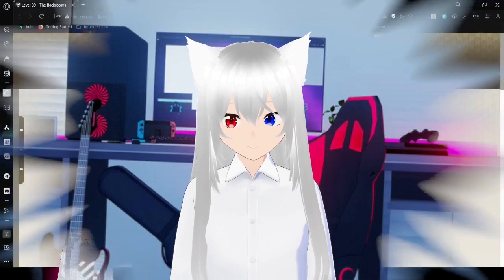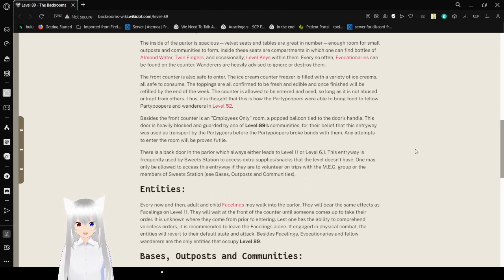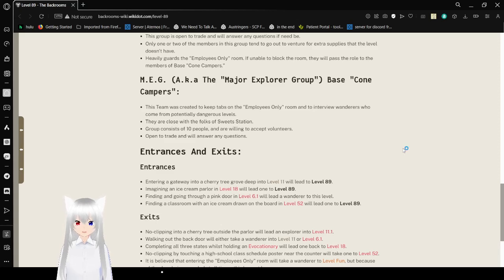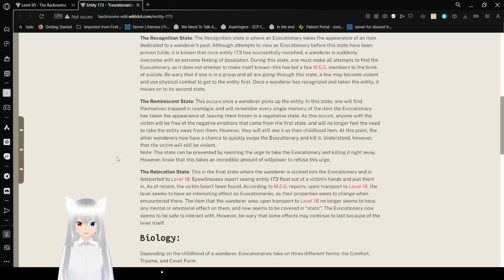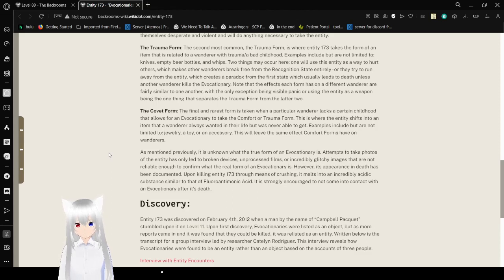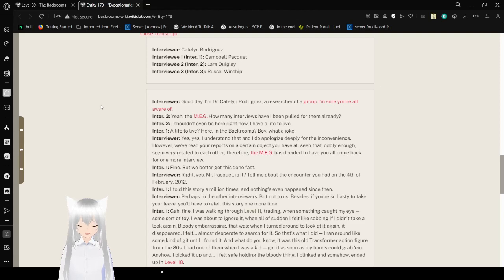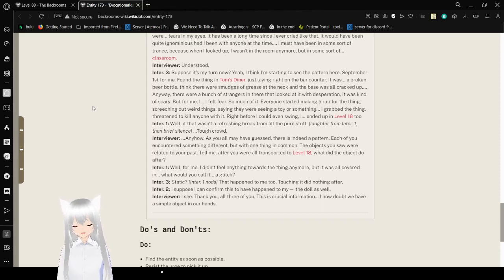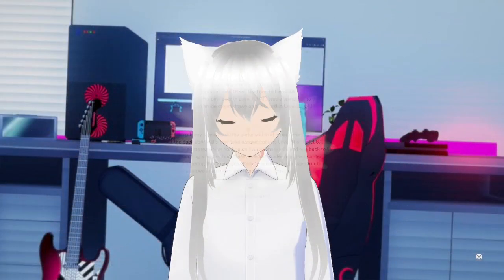Haku reads about a taste of home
The ice cream parlor that might let you feel at home